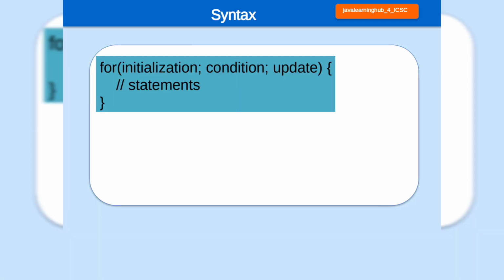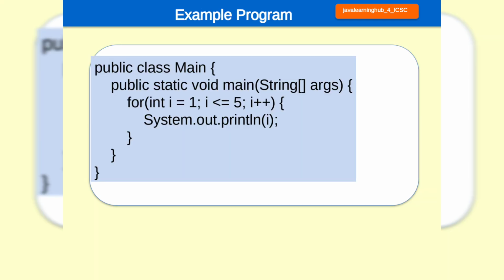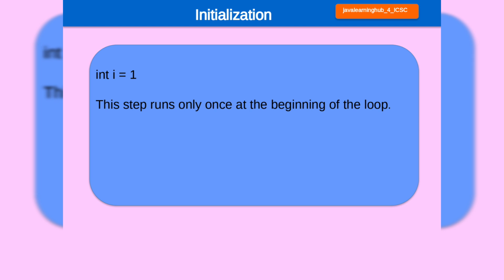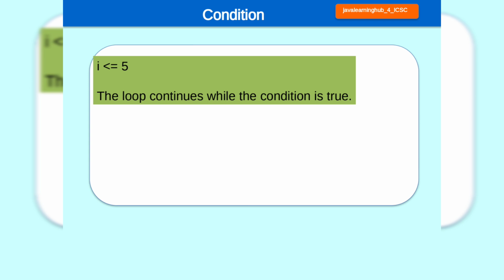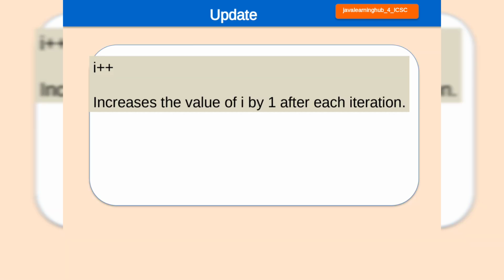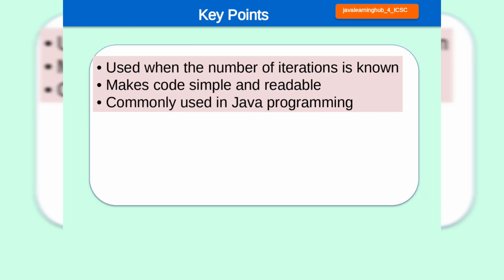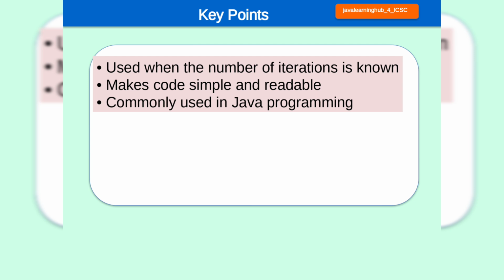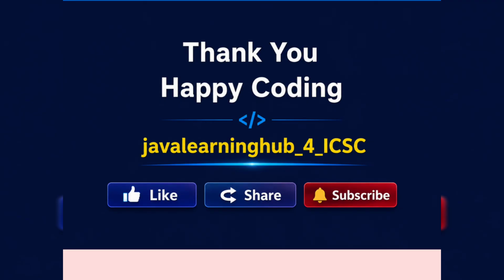For Loop in Java in One Shot l javalearninnghub_4_ICSC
Learn the concept of For Loop in Java in a simple and easy way. In this video, we will understand the syntax, working, and execution of the for loop with suitable examples and programs. This tutorial is very helpful for beginners, school students, and ICSE/ISC Java learners who want to improve their programming skills. Watch till the end to learn how to use loops efficiently in Java programming and practice important programs based on for loops.
📘 Topics Covered: • Introduction to For Loop
• Syntax of For Loop
• Working of For Loop
• Flow of Execution
• Example Programs
• Output Explanation